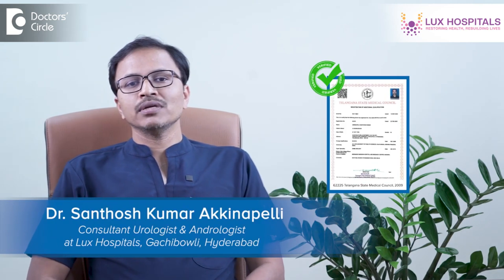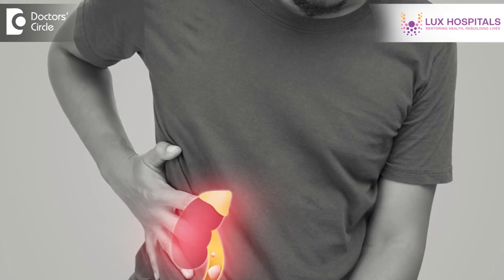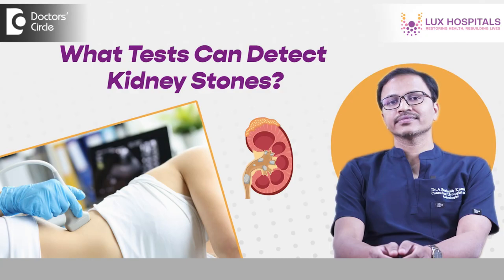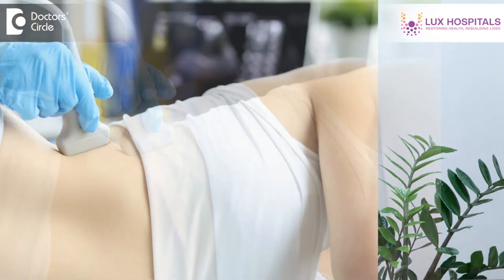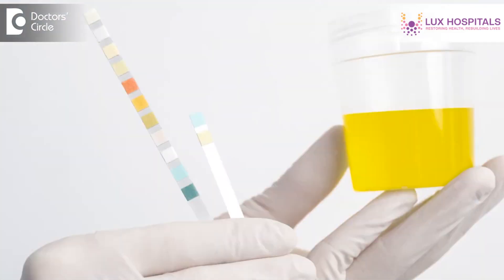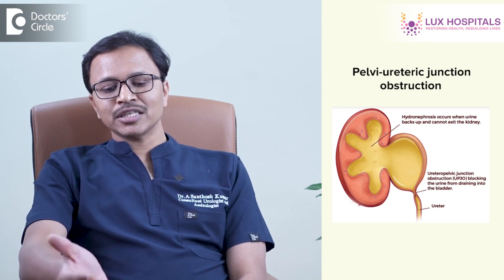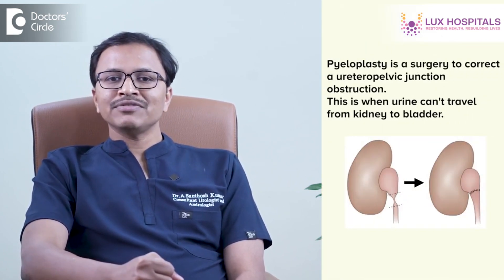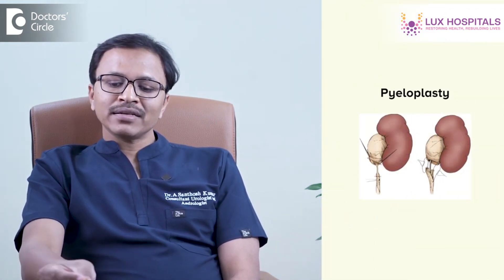Kidney Stone Treatment |Kidney Stone Pain | Blood in Urine | World Kidney Day -Dr.A.Santhosh Kumar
Registration No. 62225 Telangana State Medical Council, 2009 |
Dr. Santhosh Kumar Akkinapelli  | Phone 📞:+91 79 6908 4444 (Online & in-person appointment can be booked online or by call) |  Consultant Urologist & Andrologist | Lux Hospitals, Gachibowli, Hyderabad, India
Kidney stones are the stones which can form in the kidney, urinary bladder or urethra. So these Stones usually form primarily in the kidney but they can displace to the lower urinary tract. So patients may have various conditions like either he came present with pain abdomen either right side or left side depends on the location of the stone or patient may have associated fever vomiting. Some patient may have blood in the urine so depends on the location of the size the severity of the symptoms the patient is presenting these patients may need either surgery or they can be treated medically based on the diagnosis if it is a simple stone if patient is not having acute symptoms and where the stone sizes very small less than 5 mm these patients can be treated medically but if the stone is irrespective of the size stone is causing symptoms acute renal failure or patient is presenting acutely with high grade fever these patient may need procedures. So whenever a patient present with stone either into the OPD or emergency department we do few investigation it can be basic ultrasonography of the kidney urinary and bladder it can be associated with urine routine examination and if you are suspecting if patient additional factors then we'll be doing routine blood examination like CBP and RF. These are the few criteria where we can get to an a conclusion or where we can get to the diagnosis that patient is having stone. When a patient is having obstructive symptoms not responding to medication then we go for advanced investigations like city scan of kidney urinary and bladder. So this will be the 100 person where we can definitely tell that this patient is having Stone and this patient may or may not respond to medical treatment and these patient most probably needs surgery the most common cause of renal swelling in children is nothing but PUJ obstruction what we called as PUJ obstruction that is Pelviuretric Junction obstruction where the ureter transfers into the pelvis of the kidney usually most of these children are diagnosed nowadays in the antenatal scans only and man the baby is diagnosed to have antenatal PUJ post delivery. The child will be followed and depends on the aggressive nature either it can be unilateral or bilateral and if it is affecting the kidney definitely he need to undergo pyeloplasty which is a procedure which can be done minimal invasive or open surgery. So this PUJ obstruction can affect the kidney negatively where the kidney function will come down and if it is bilateral there are chances it can be landed in acute kidney failure also so these patient will need a definitive procedure called pyeloplasty where we remove the abnormal ureter and connect it to the normal ureter.